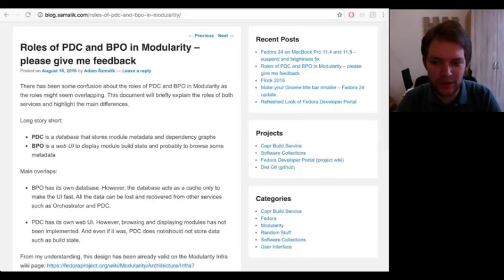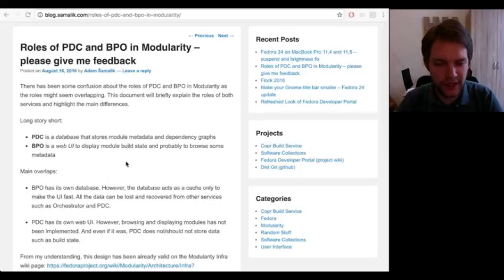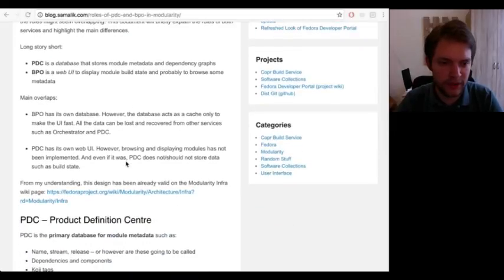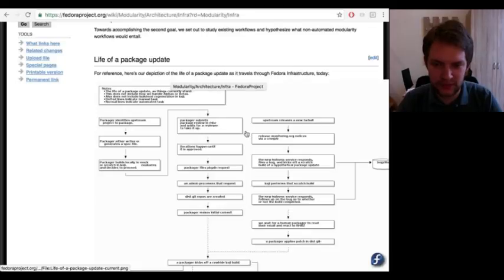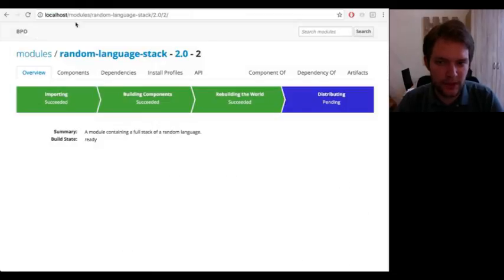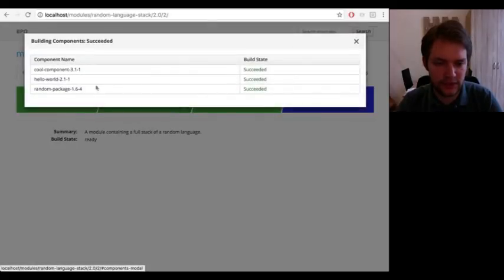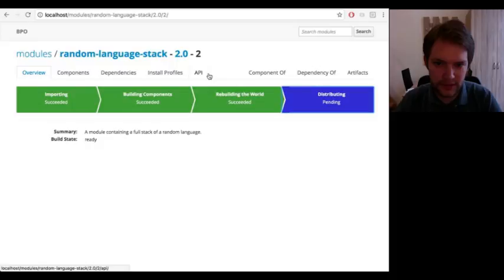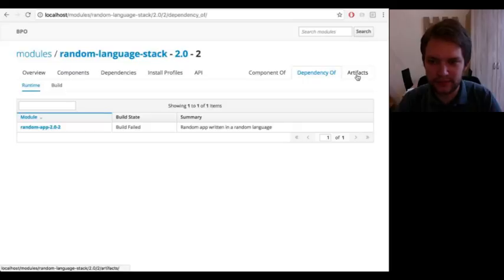Sprint 11: BPO updates by Adam Samalik